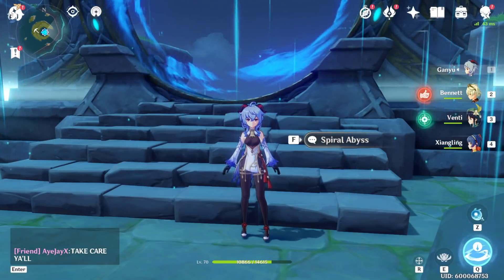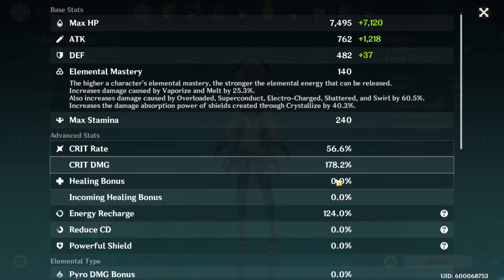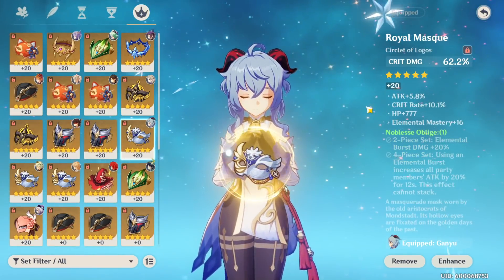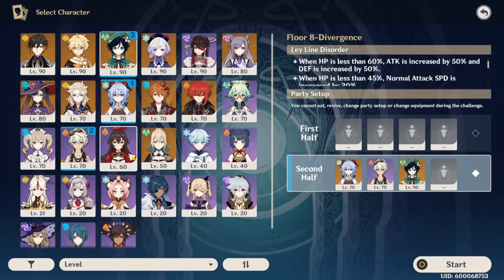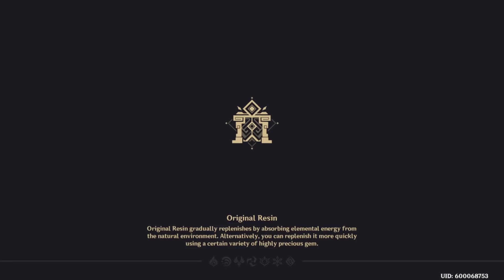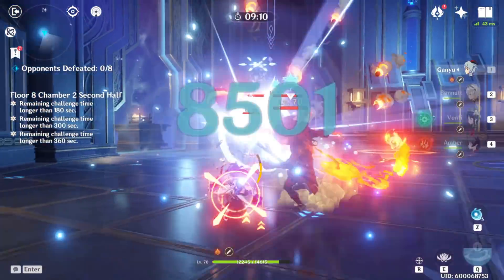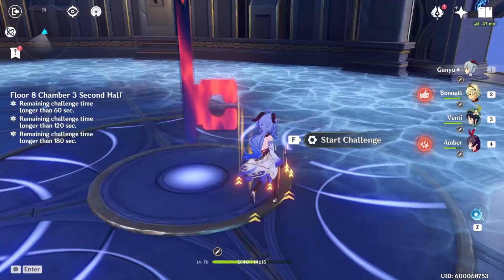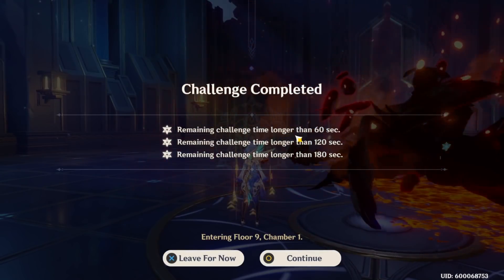DPS Ganyu Is ACTUALLY INSANE! Final Impressions! Genshin Impact